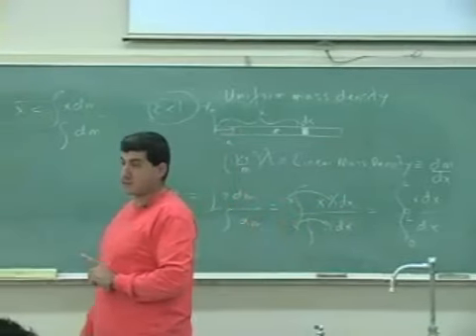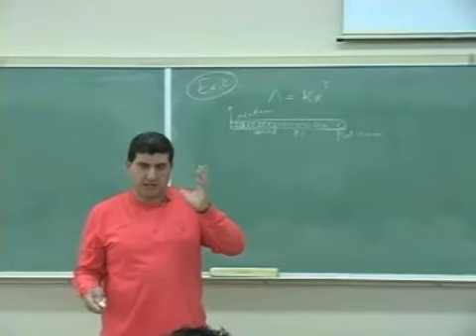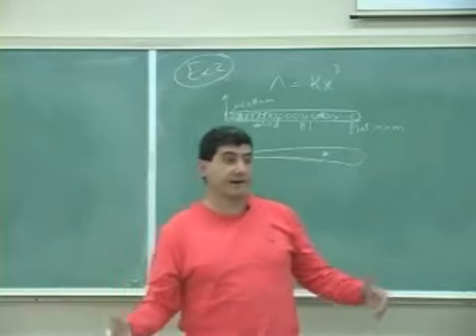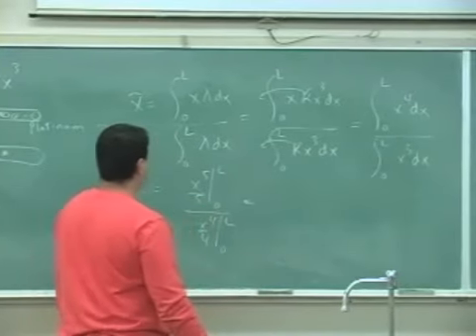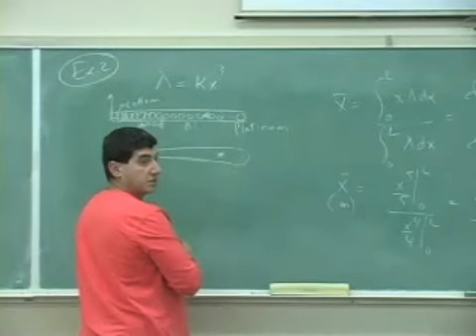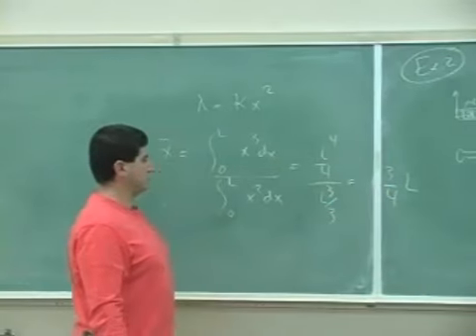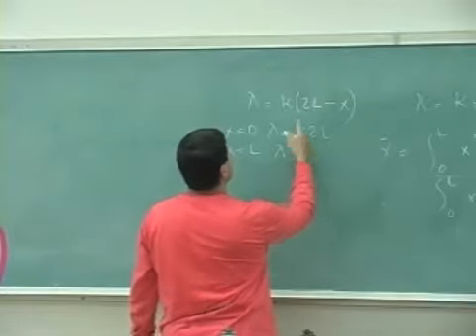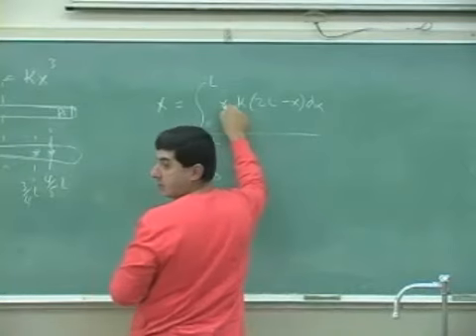Center of Mass Example 3 Part 1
This clip illustrates how to use the definition of center of mass to find the center of mass of a rod of non-uniform mass density.  (Part 1)